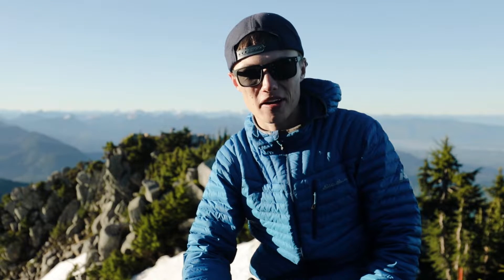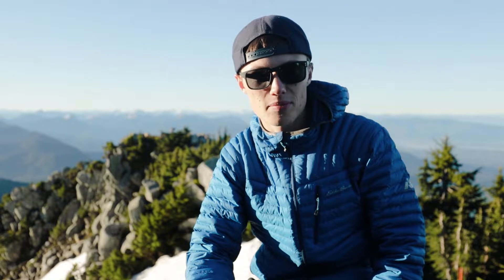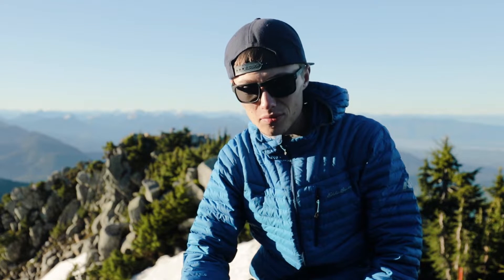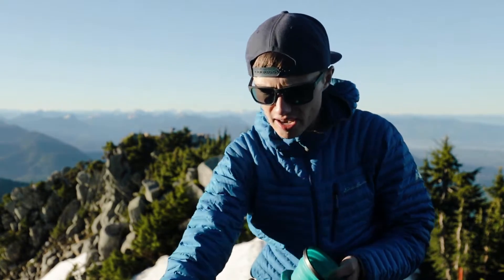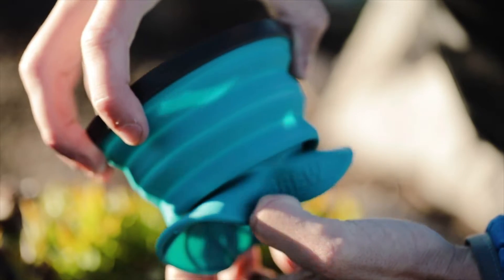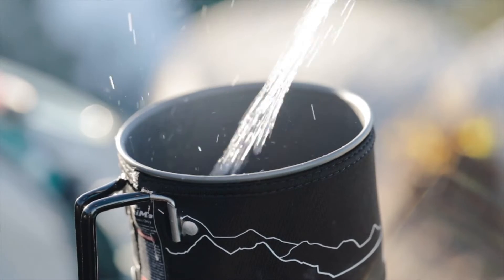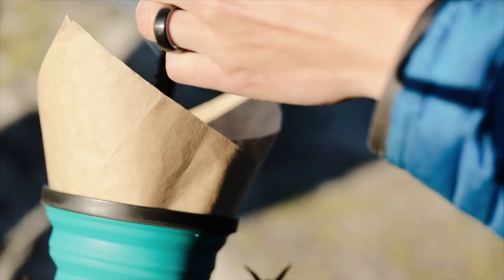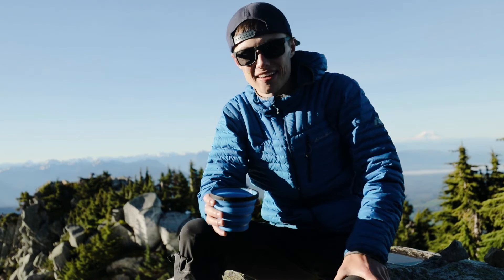How to make coffee when backpacking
Nothing better than a hot cup of coffee with an early morning sunrise. But, making your favorite blend when your backpacking can be tricky. In this short episode, we talk about how to make coffee while your backpacking.